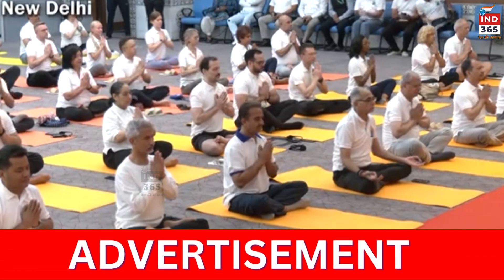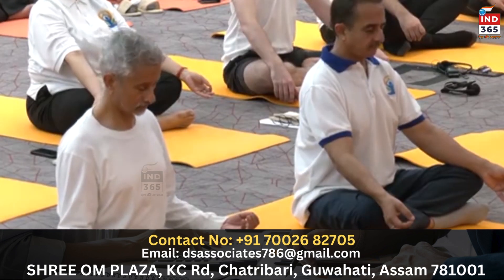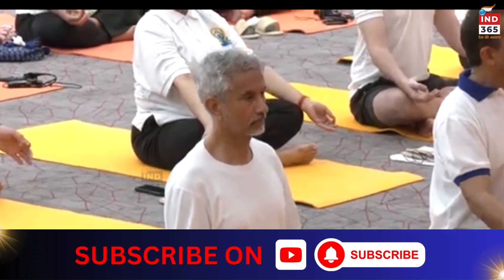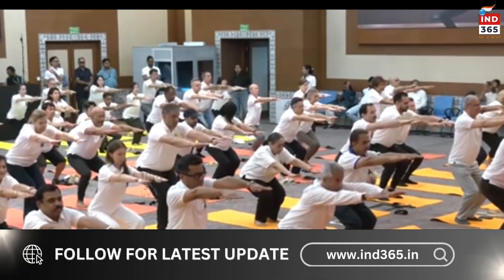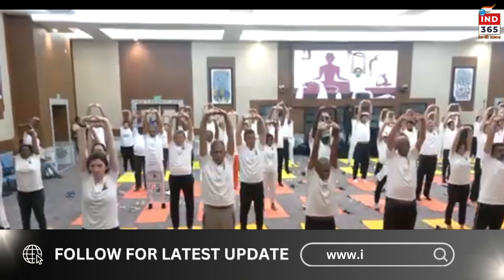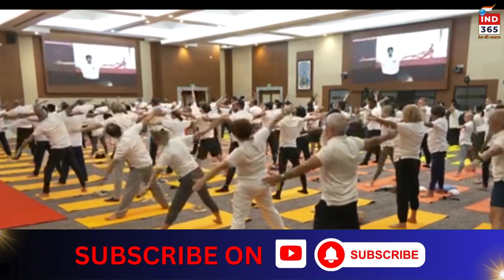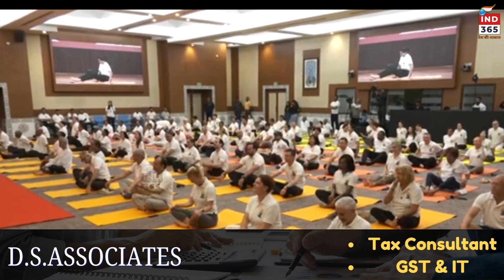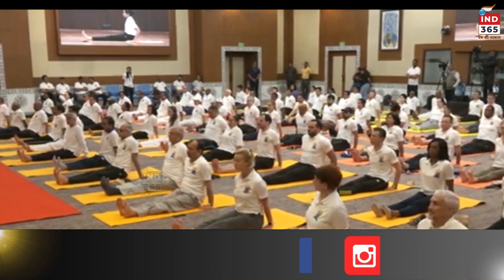अंतर्राष्ट्रीय योग दिवस: विदेश मंत्री एस जयशंकर, विदेश राज्य मंत्री कीर्ति वर्धन सिंह ने योग आसन किए